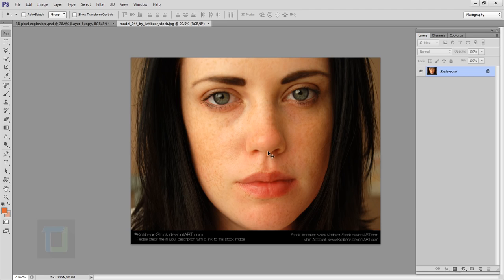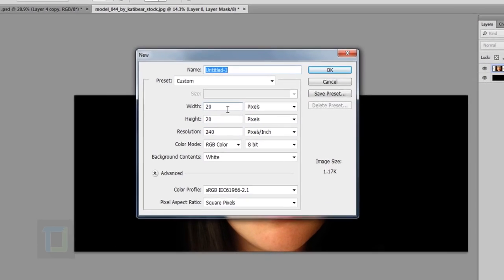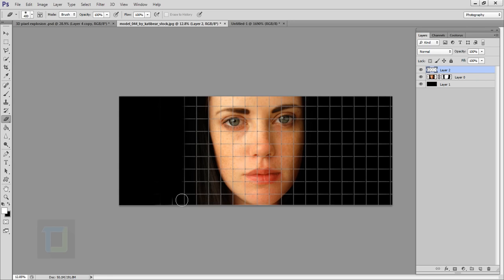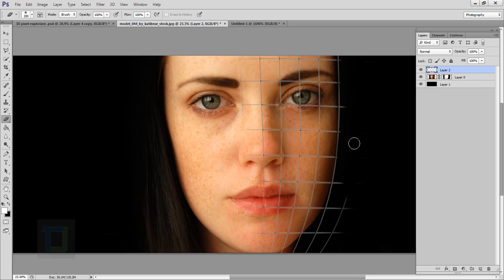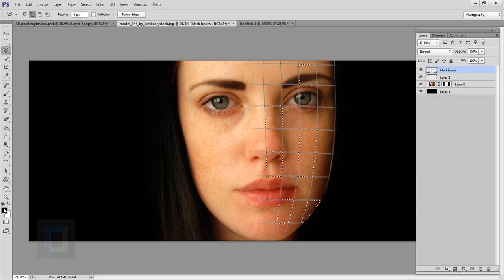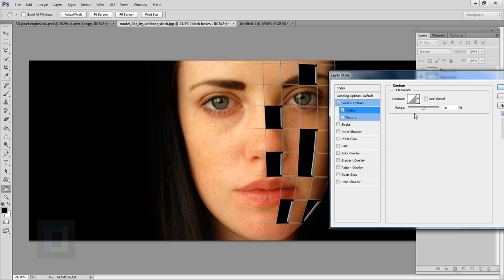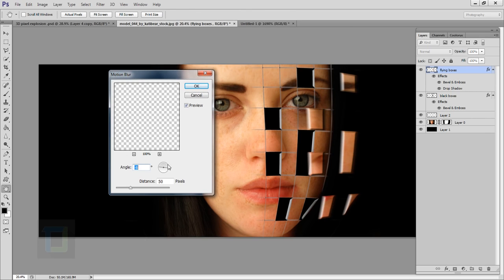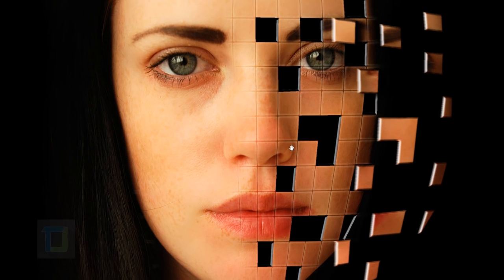04 3D pixel explosion photo effect photoshop tutorial